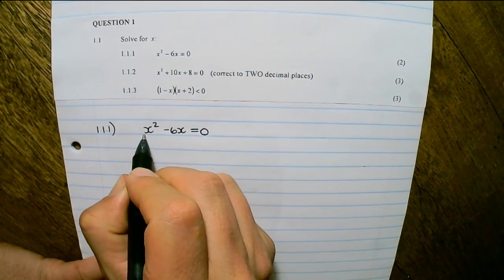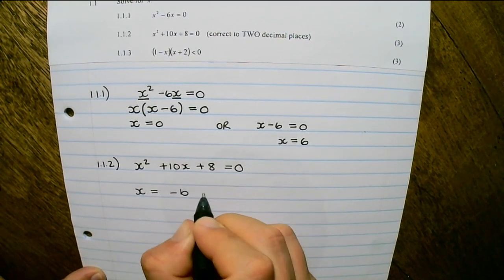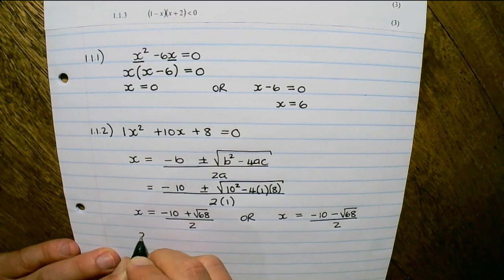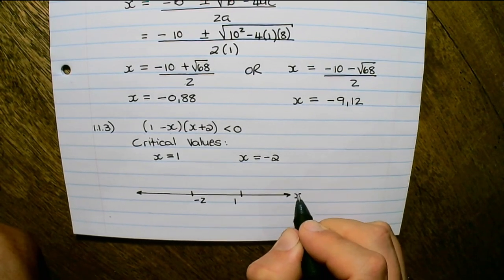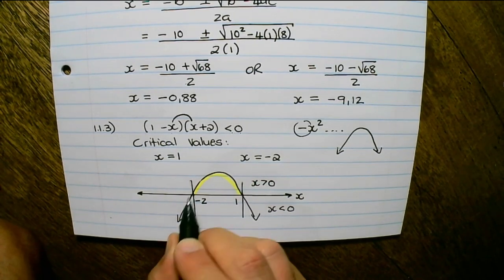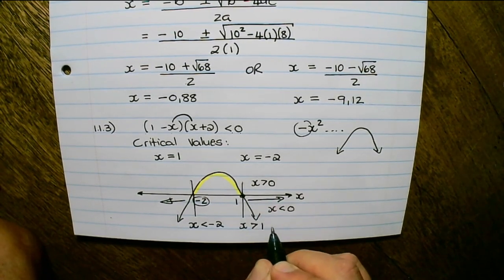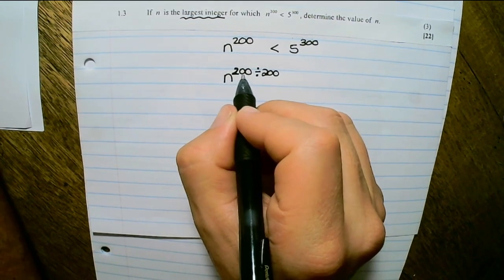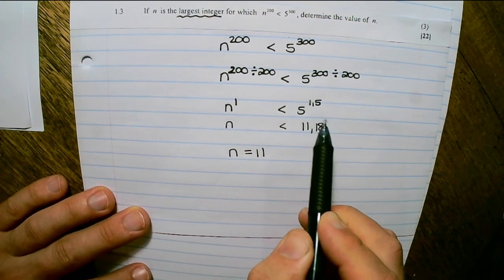Gr. 12 Math Paper 1 (2023 final preparation) - Algebra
In this video we work through Question 1 (Mathematics Paper 1, Nov 2020). This question covers how to Solve for x: using factorization, quadratic formula, inequalities (number lines) and simultaneous equations